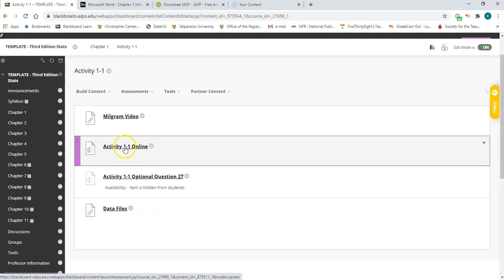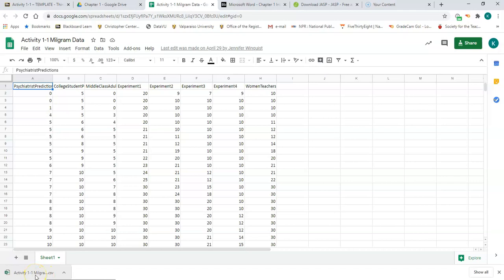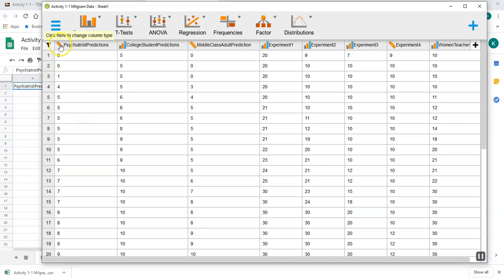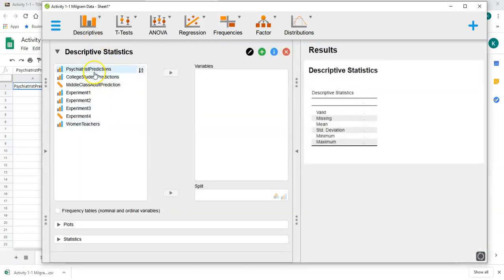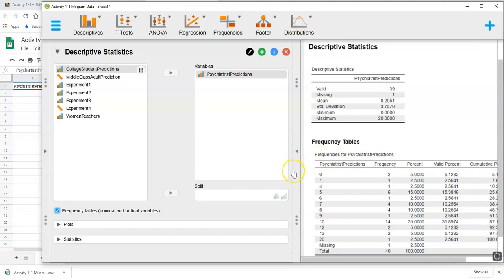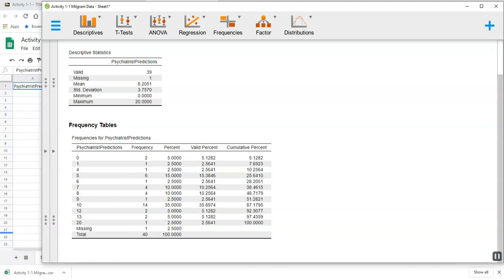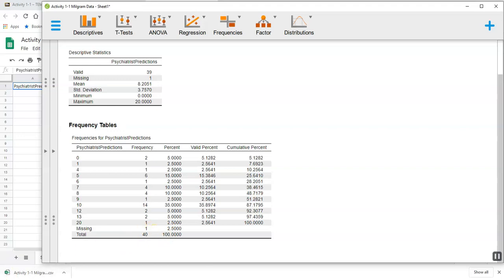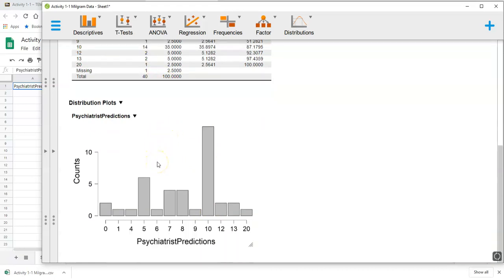Act 1 1 preview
This video reviews how to get data into JASP as well has how to create frequency tables and bar graphs in JASP.  Then, it previews the material you will need to know to complete Activity 1-1.